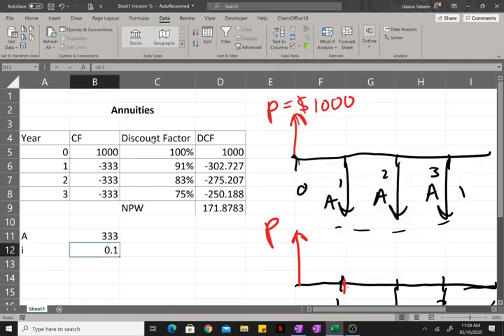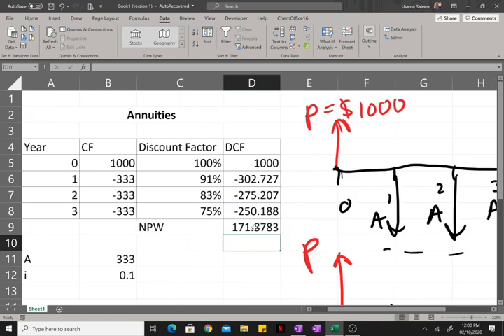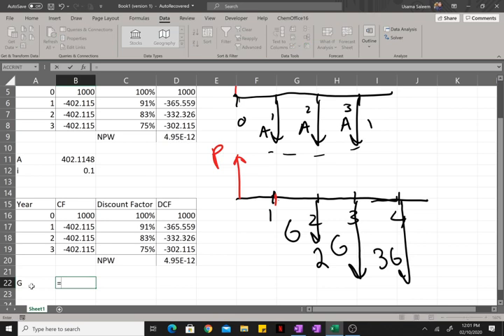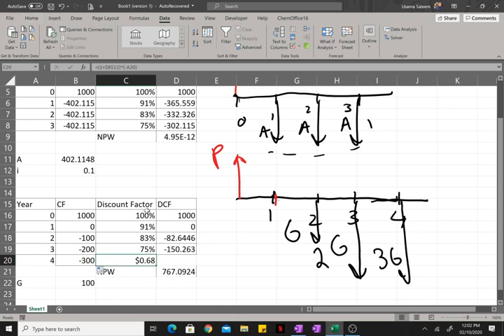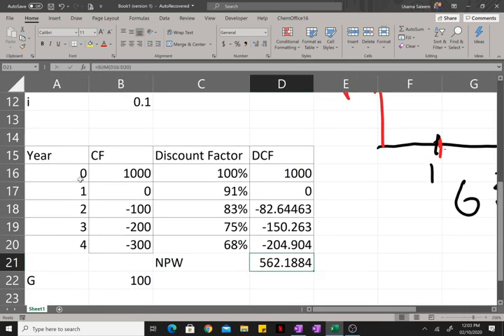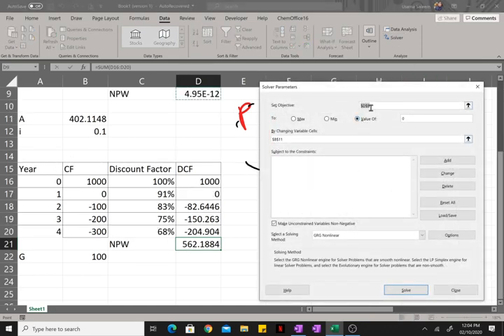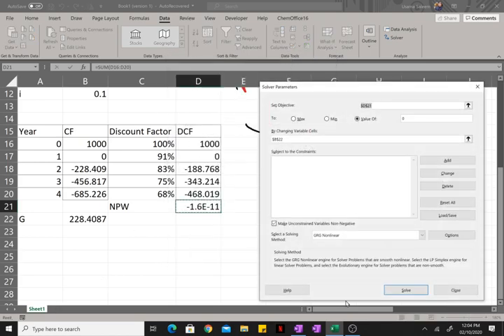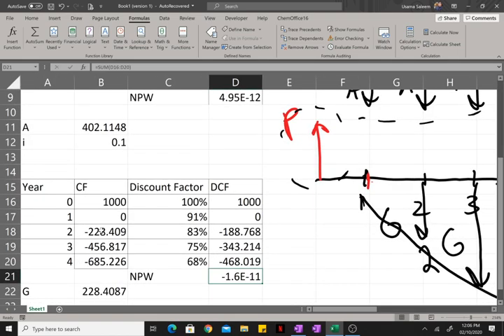Annuities and Gradient Payments Part 2